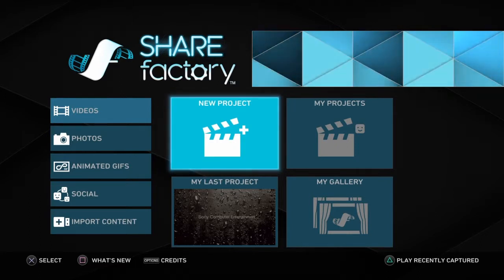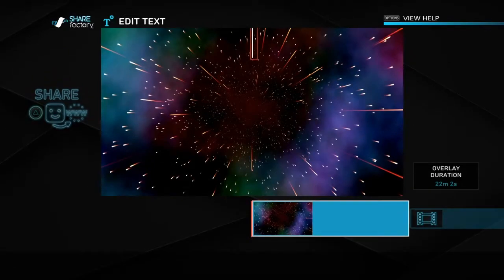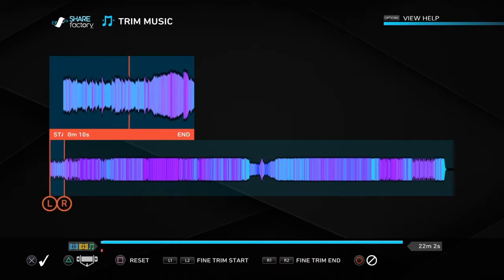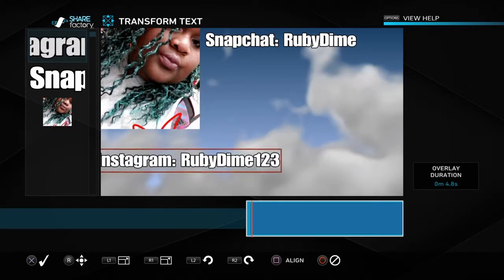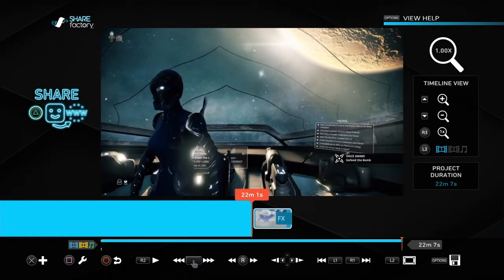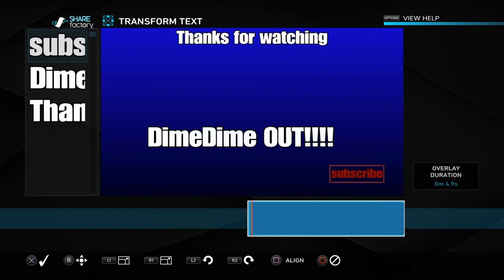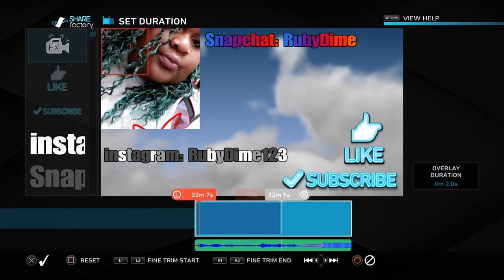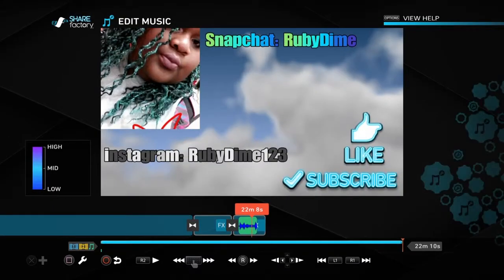How to make intros, outros....and how to add video clips to it by using ShareFactory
Using ShareFactory to add video clips to your intros and outros